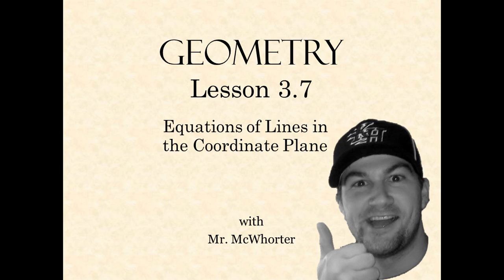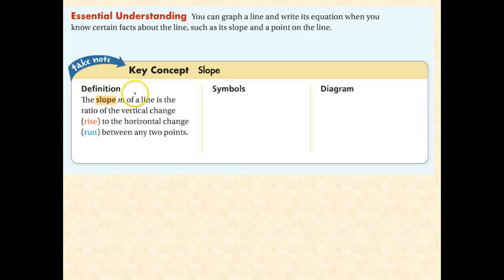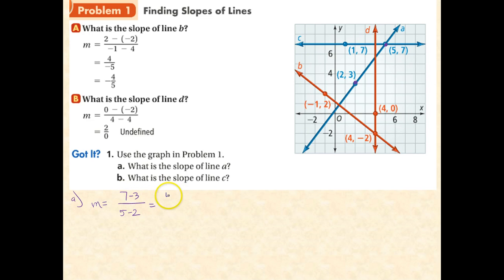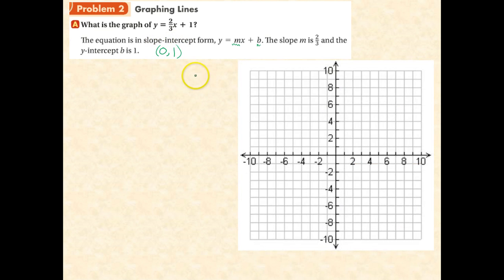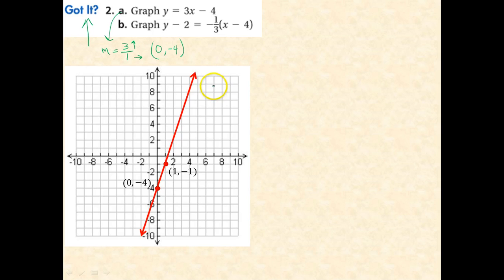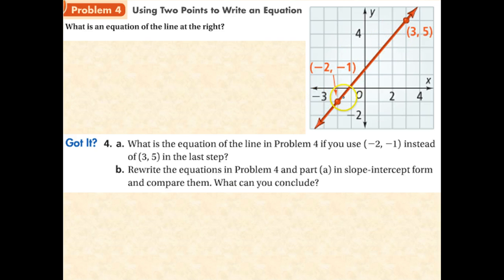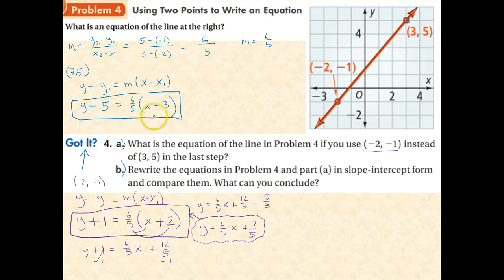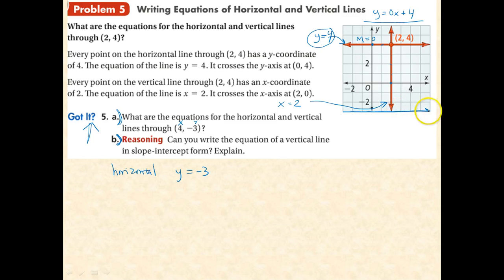GEO Lesson 3 7